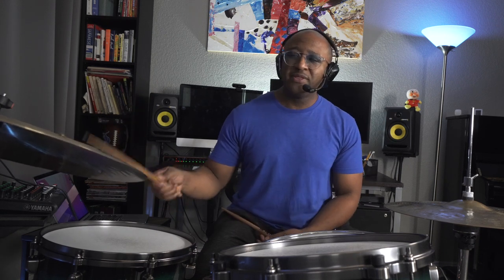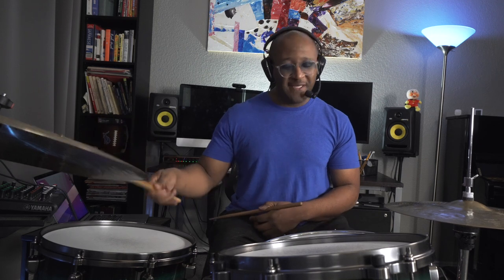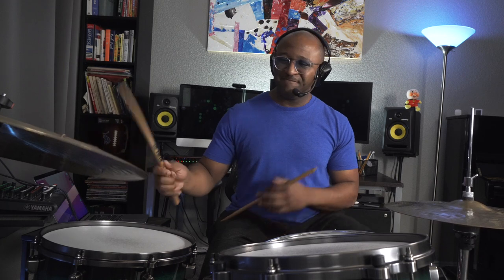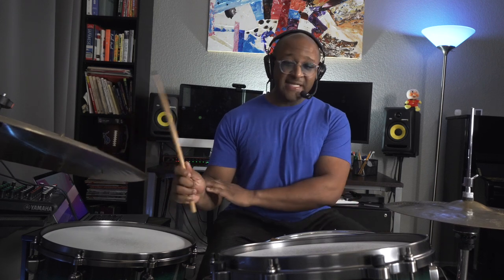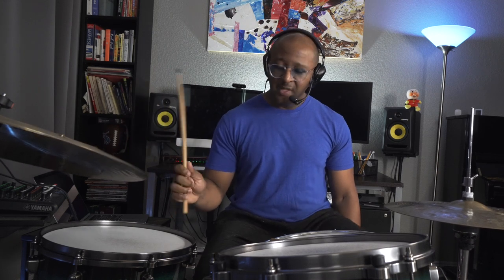6 Game Changing Ways I Practice Playing Time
In this Jazz Drummer Q-Tip of the Week drum set lesson, I break down and discuss 6 ways I practice playing time. These 6 ways I practice playing time have helped me become more comfortable and "groovy" at tempos slow to fast.

DRUM STICKS
Vic Firth Quincy Davis Signature Stick (available on my website)

ZILDJIAN CYMBALS
21" K Overhammered/Bounce Ride Prototype
14" A Zildjian Hi Hats

14X18 BD
14X14 FT
8X12 TT
6.5X14 Starphonic Copper Snare

00:00 - Introduction
00:13 - Let's Gooooooooooooooo
00:17 - Lesson Explaination
01:53 - 1st Game Changer
02:27 - 2nd Game Changer
03:58 - 3rd Game Changer
05:25 - 4th Game Changer
06:43 - 5th Game Changer
08:18 - 6th Game Changer
09:27 - 7th Game Changer
10:26 - Closing RemarQs